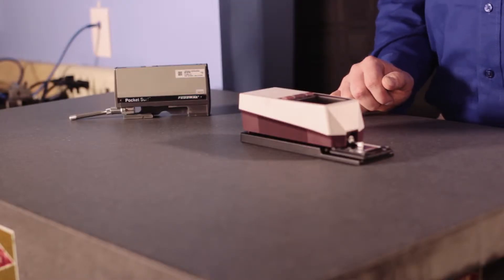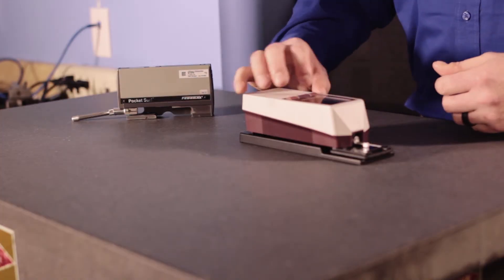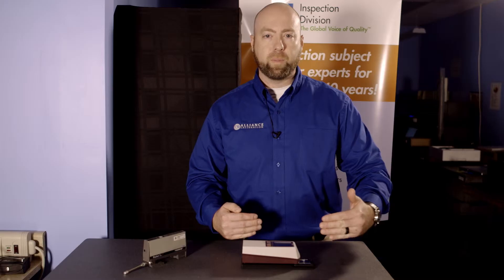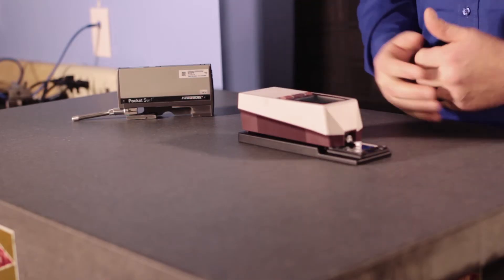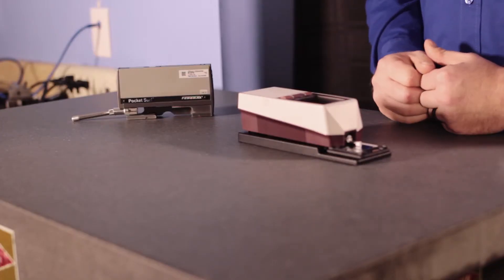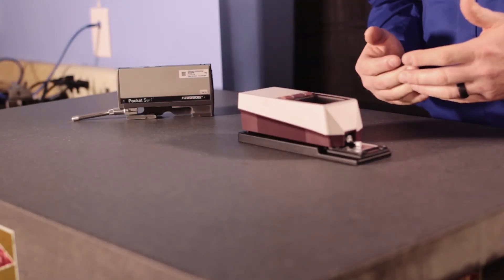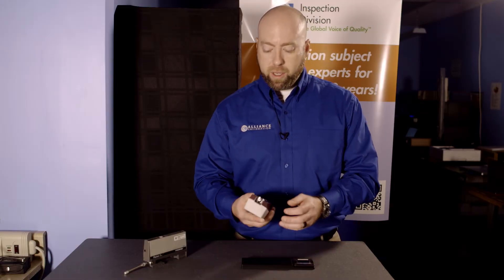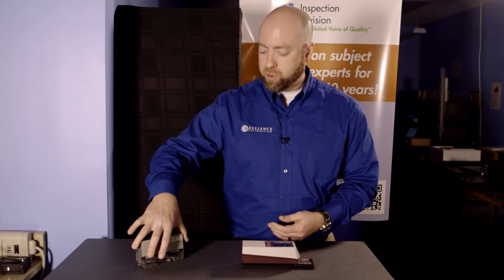ASQID Tutorial Pt9: Roughness Tester